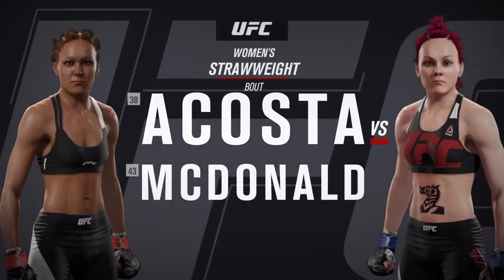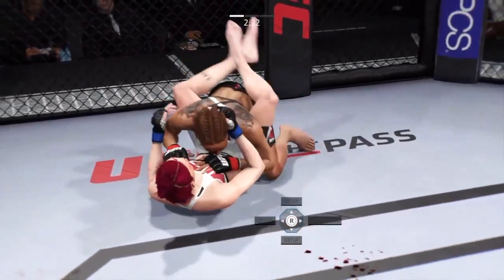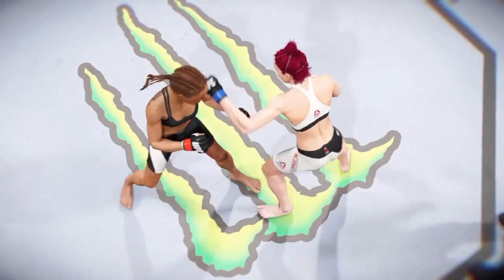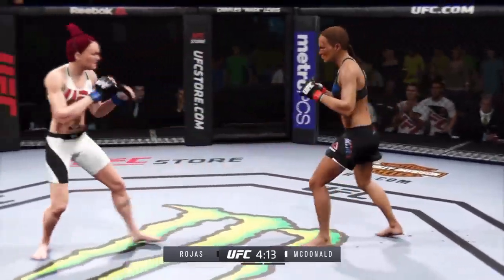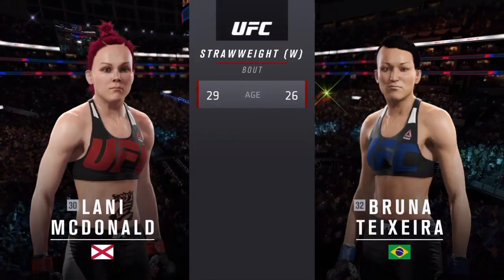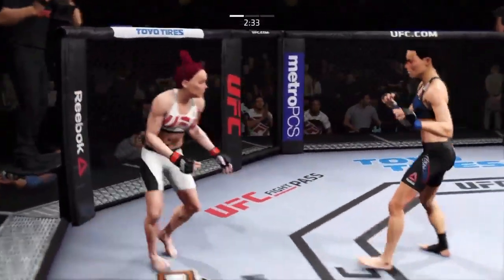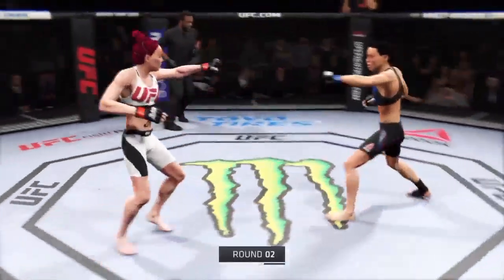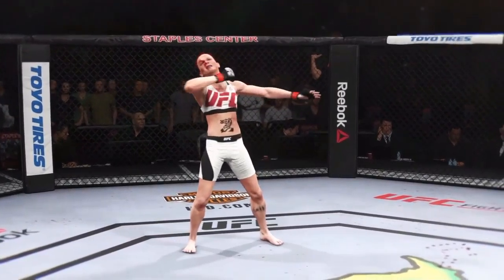I challenge you to a duelll